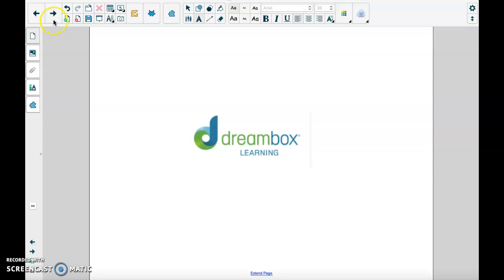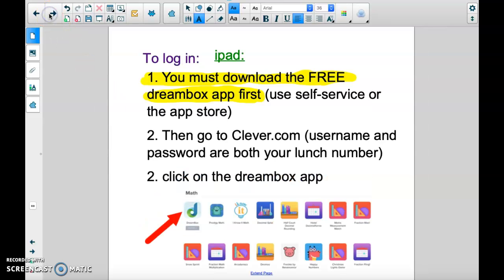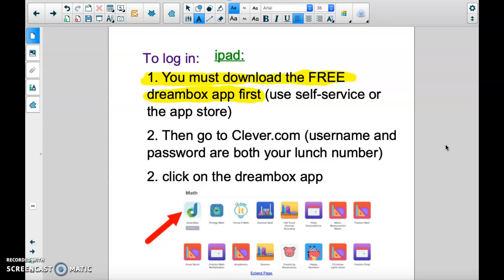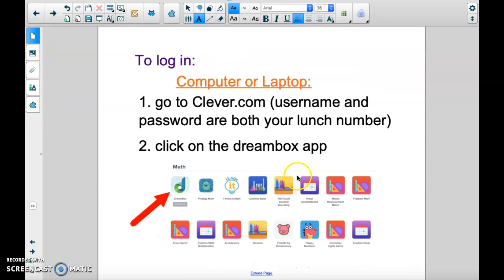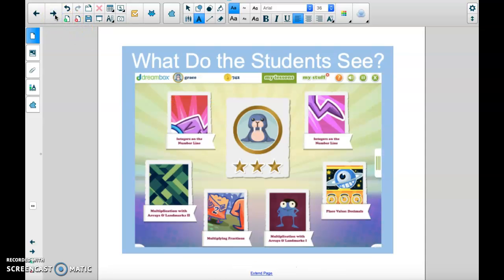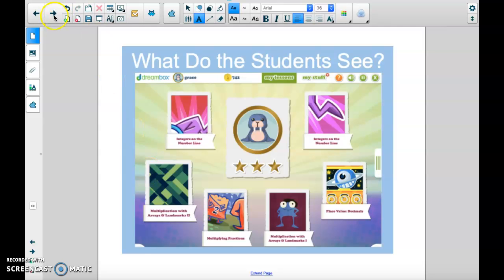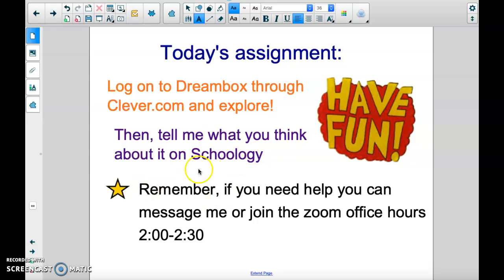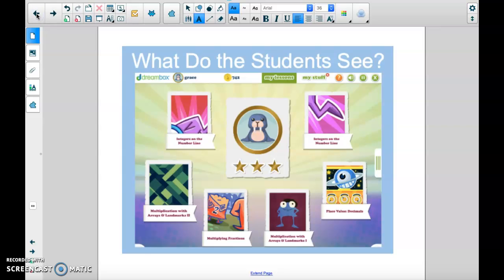OL dreambox login